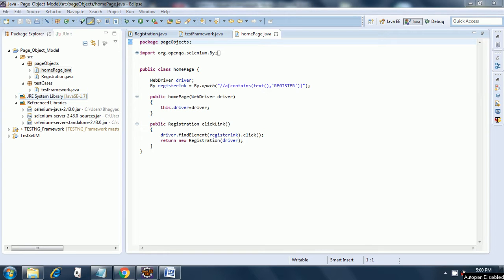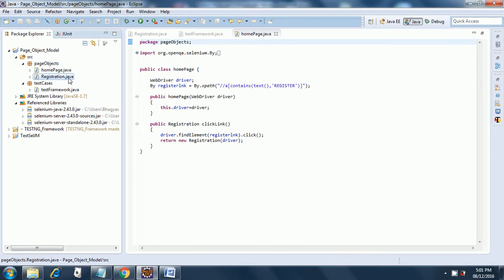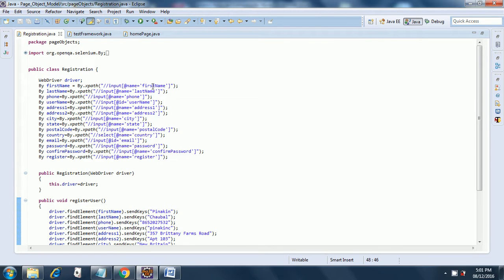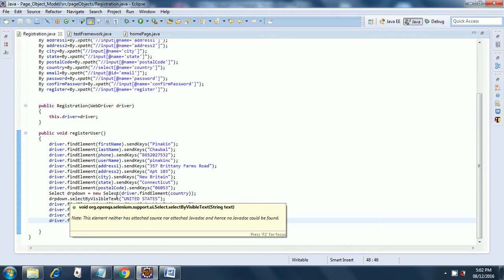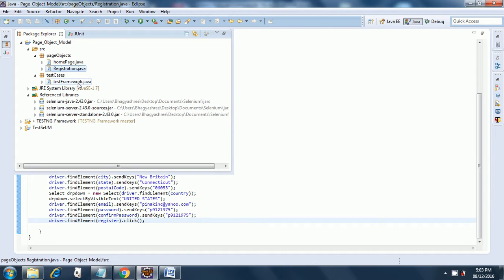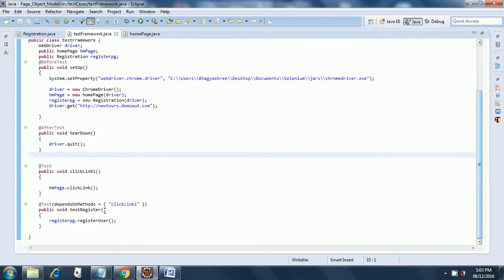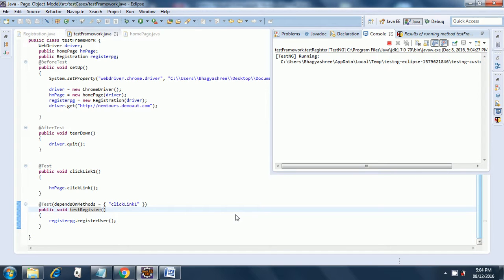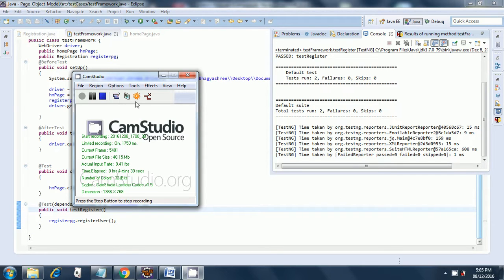Registration Page Object